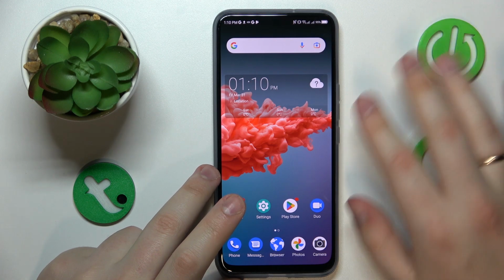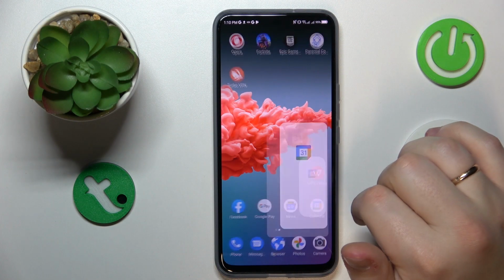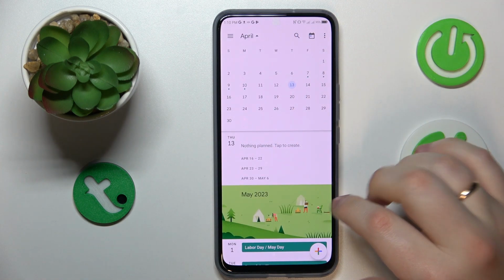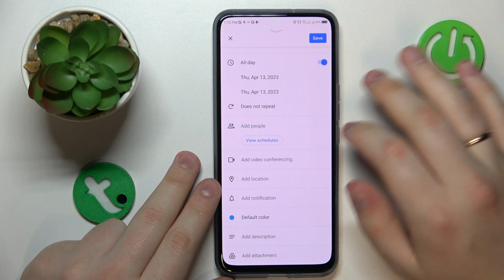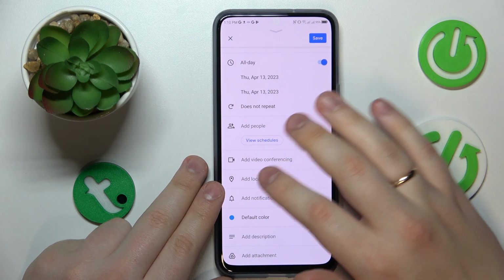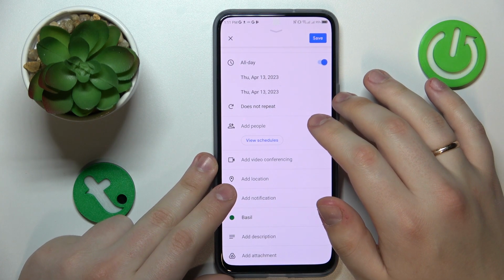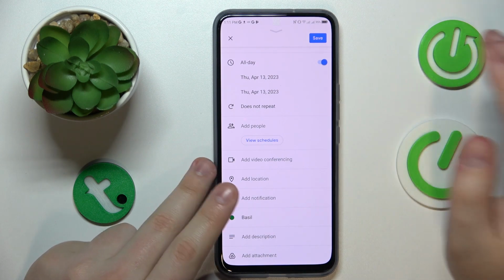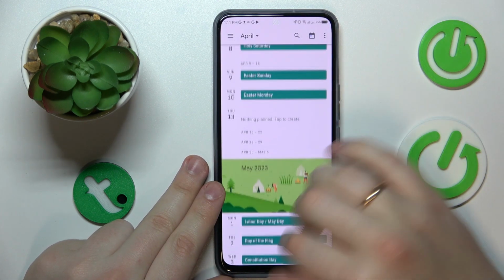How to Add Event to Calendar on ZTE AXON 20 - Create Calendar Event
To learn more tutorials about ZTE AXON 20:
Hello, everyone! Are you wondering, how to Add an Event to the Calendar on ZTE AXON 20? Are you looking for a way how to Manage Calendar Event Settings on ZTE AXON 20? Today, in this video, our specialist will show you how to easily Add an Event to the Calendar on ZTE AXON 20. If you wish to Set Up a Reminder, then follow all the instructions step-by-step presented by our expert and Add an Event on ZTE AXON 20 without any problem in just a couple of simple moves. To learn more video tutorials about your ZTE AXON 20, visit our YouTube Channel. If you have any questions, ask them in a comment. Thank you for staying with us and watching our videos!

How to Add a Reminder on ZTE AXON 20?
How to Add Events on ZTE AXON 20?
How to Set Up a Calendar Event on ZTE AXON 20?
How to Set Up an Alert on ZTE AXON 20?
How to Create an Event on ZTE AXON 20?